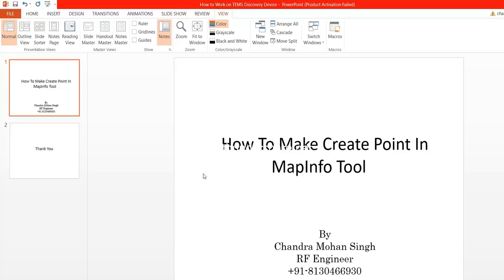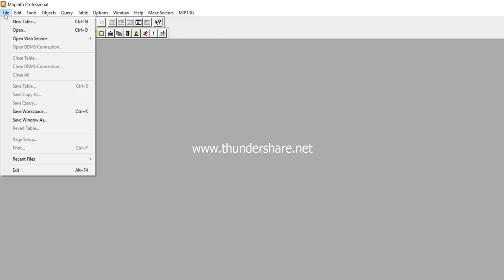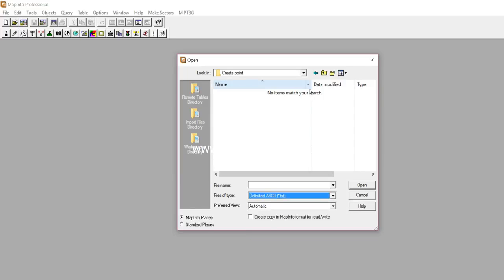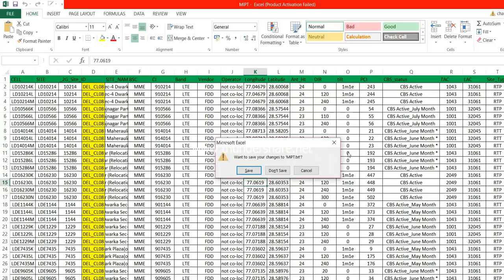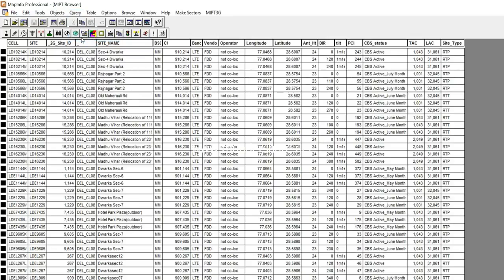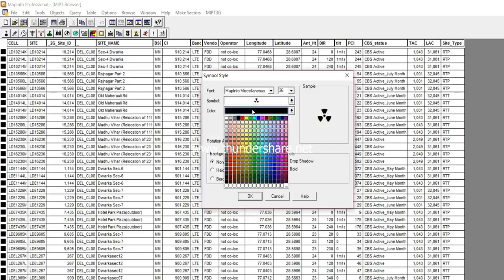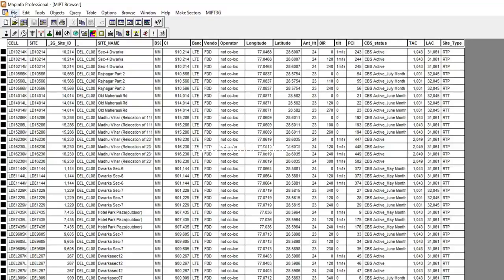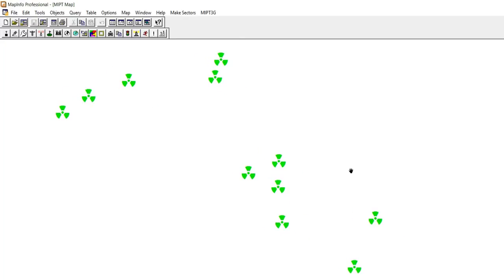How To Make Create Point in Mapinfo